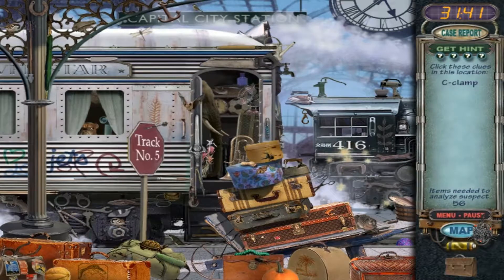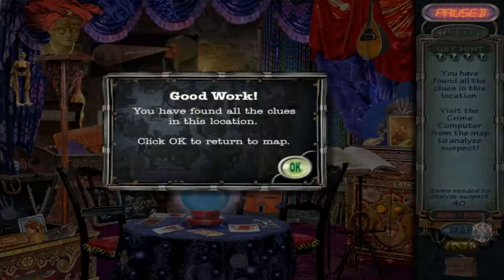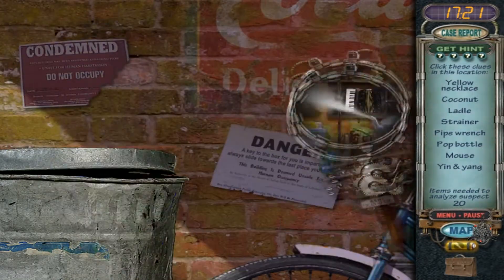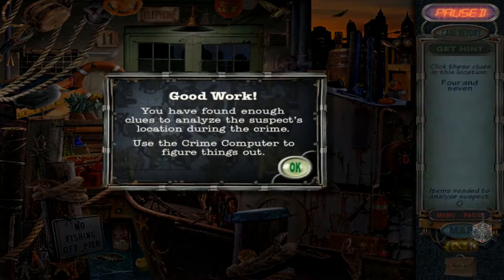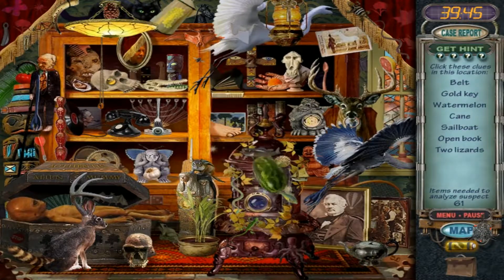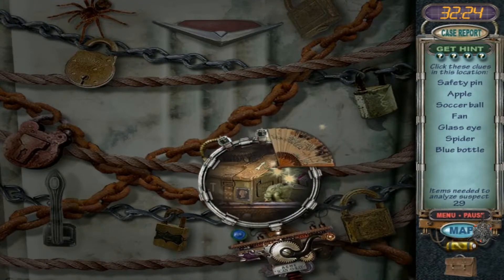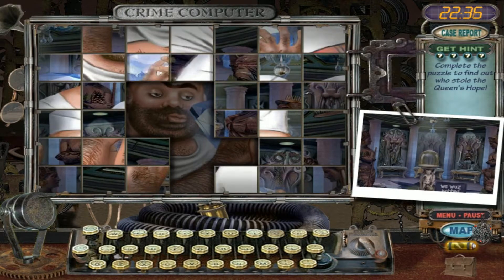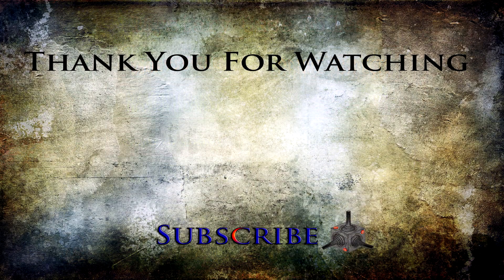Mystery Case File Prime Suspect E11 - Finale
Highlights from my Twitch livestream.

Mystery Case Files: Prime Suspects is the second installment in the Mystery Case Files franchise and was released in April 2006. The player is tasked with investigating the disappearance of the Queen’s Hope Diamond in Capital City. Mystery Case Files: Prime Suspects added items that players have to discover to unlock later levels (such as finding a battery to power a flashlight).